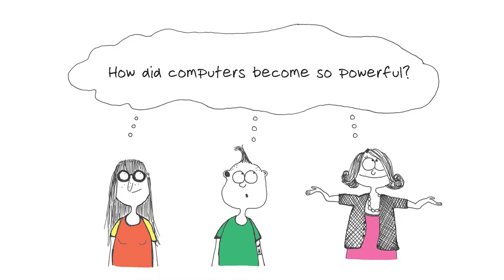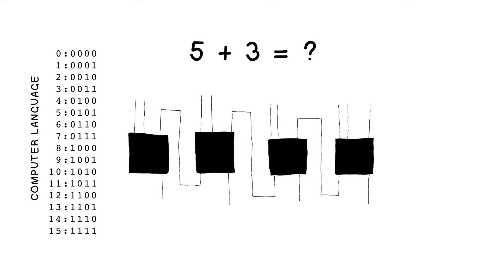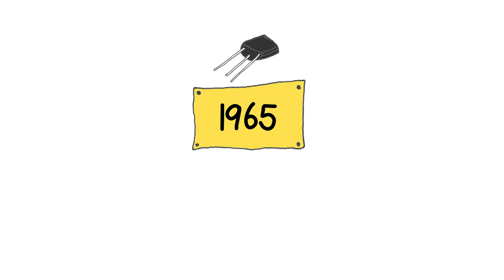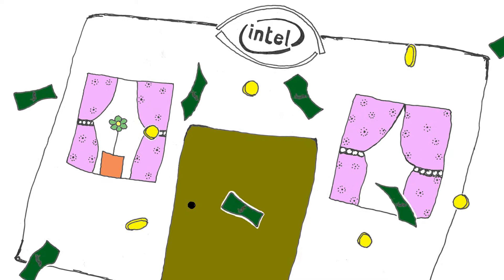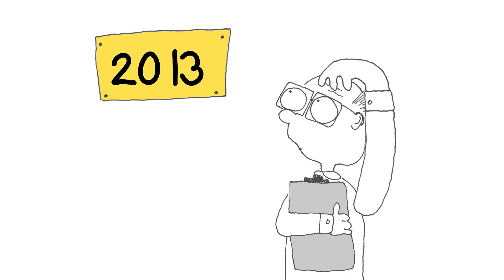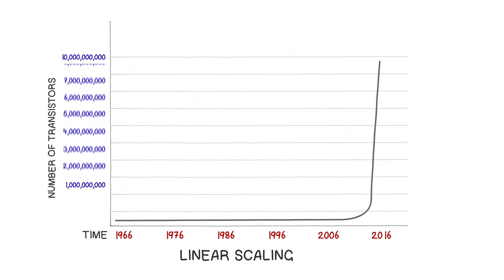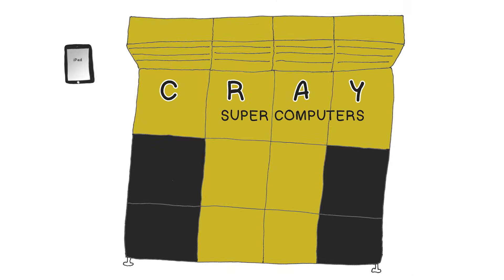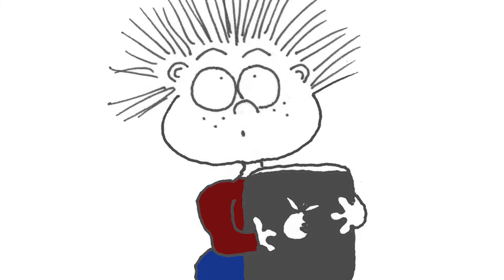Moore's Law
Moore’s Law is a prediction formulated by Gordon E. Moore in 1965 about transistor density on integrated chips. The law has been remarkably accurate from 1965 to 2013 with transistor density doubling roughly every two years. Since 2013, the trend has changes slightly, with transistor density now doubling every three years, instead of every two years.